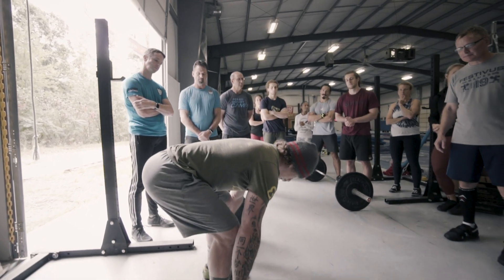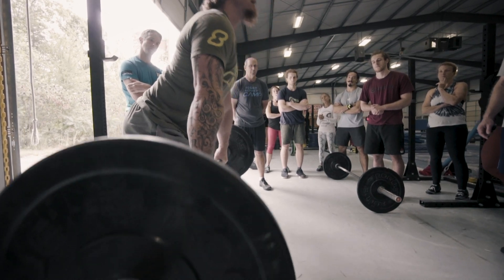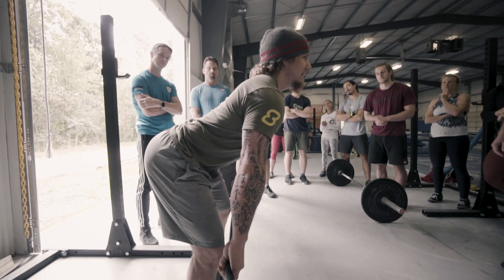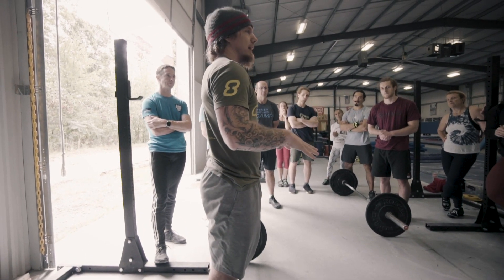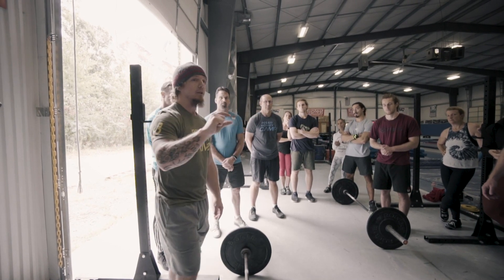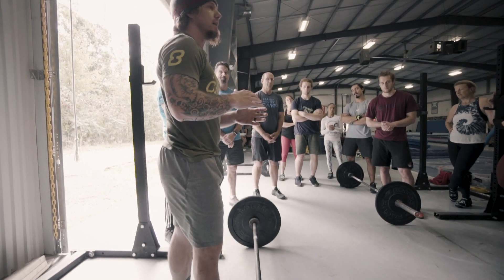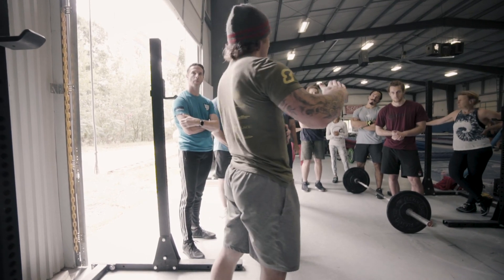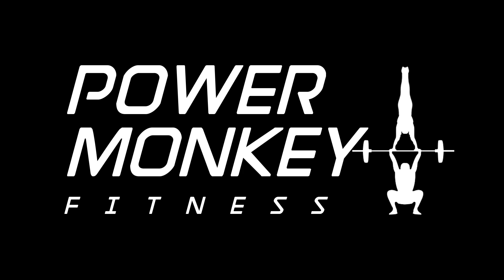USING TEMPO CLEAN DEADLIFTS TO PERFECT YOUR CLEAN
Power Monkey Coach Chad Vaughn breaks down how to perfect your clean technique with a tempo clean deadlift.